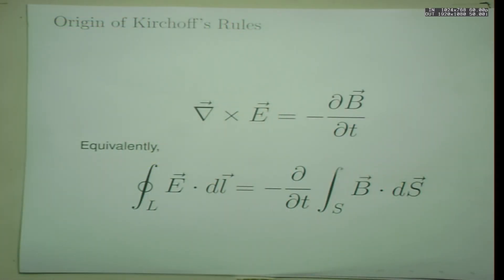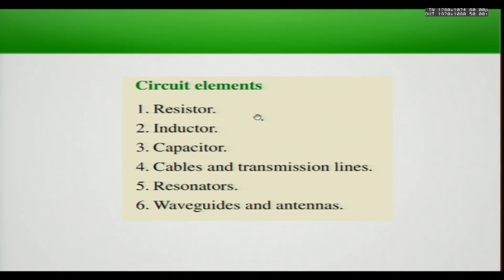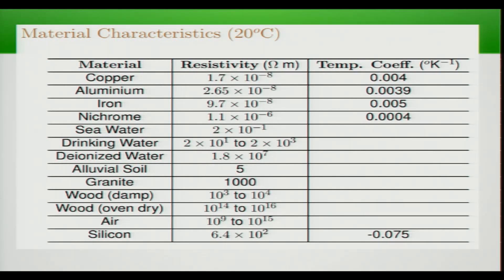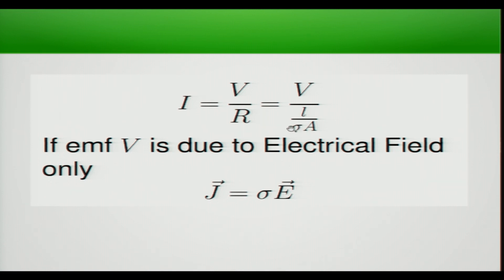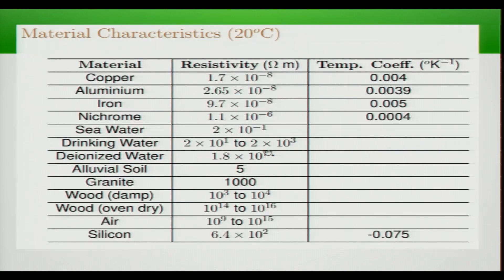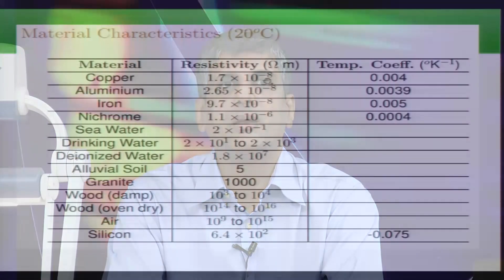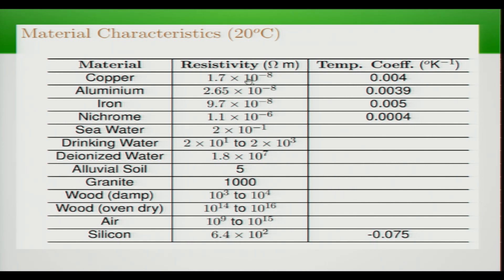Arpit Prof Anil Kulkarni L2 11 10 2019